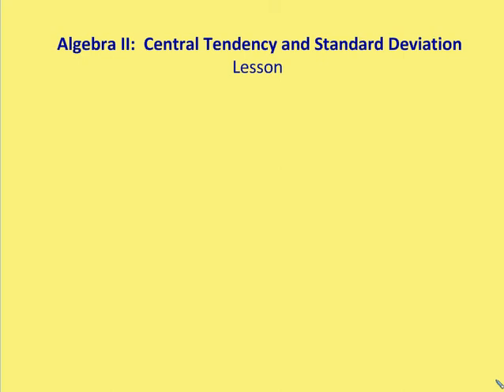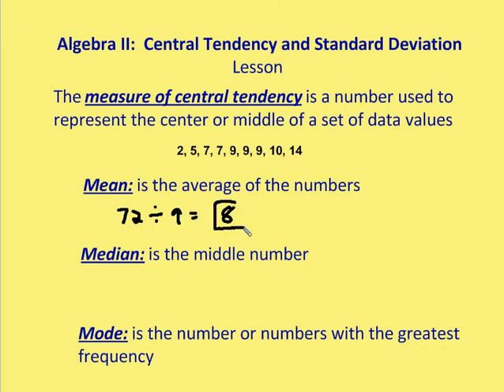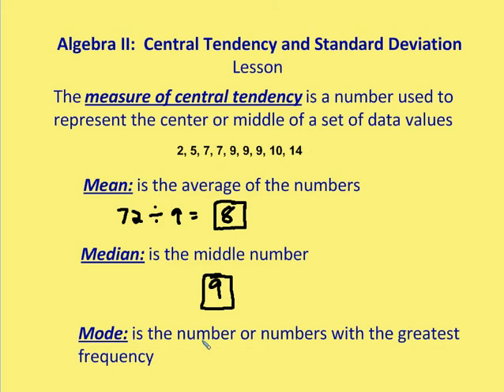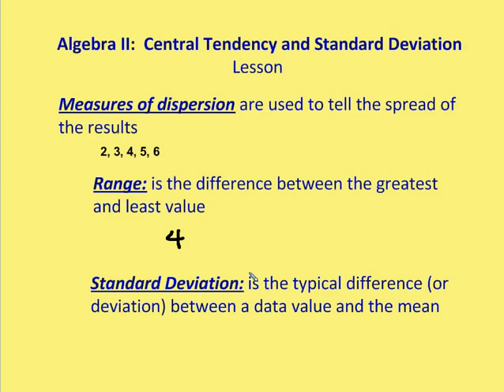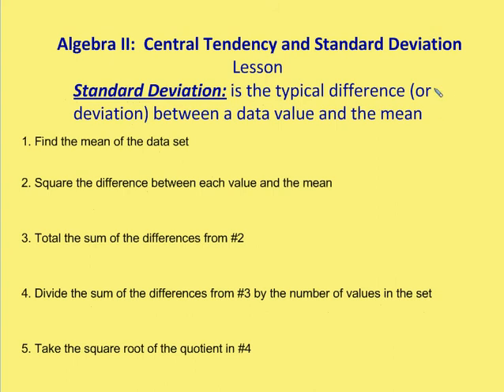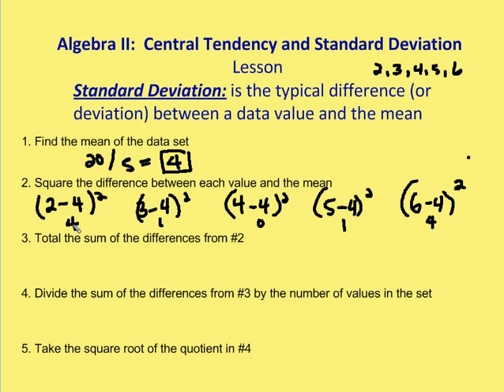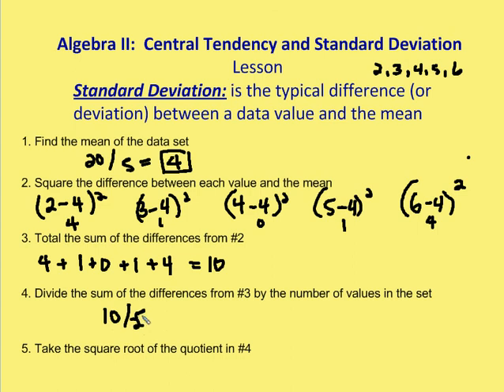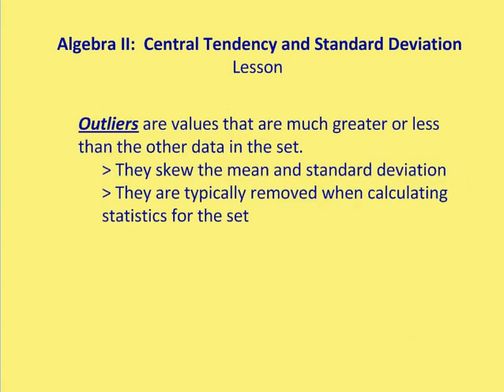11.1 Central Tendency and Standard Deviation (Lesson)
A lesson discussing the definition and formulas for central tendency and standard deviation